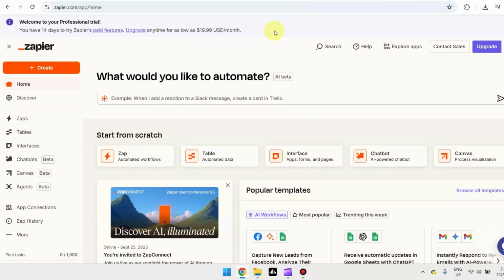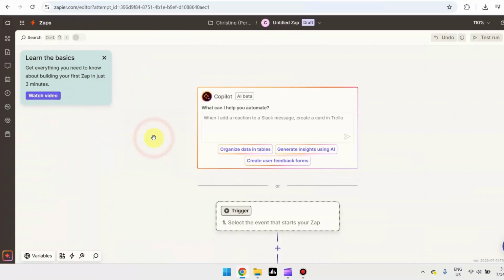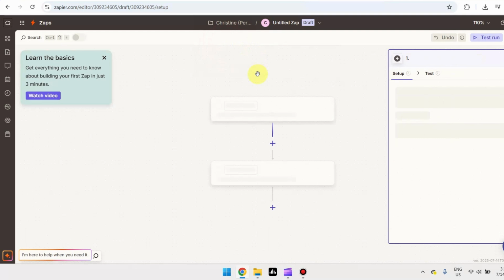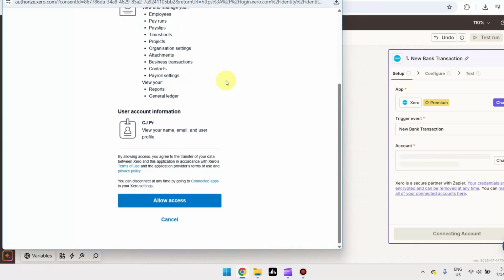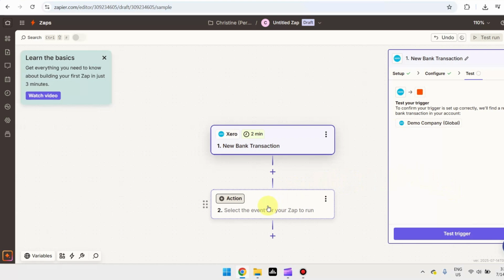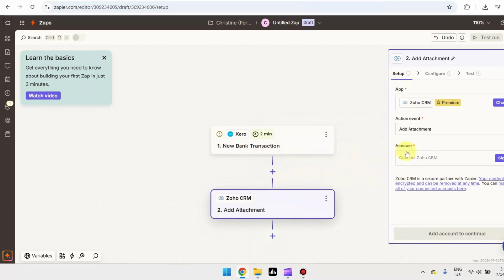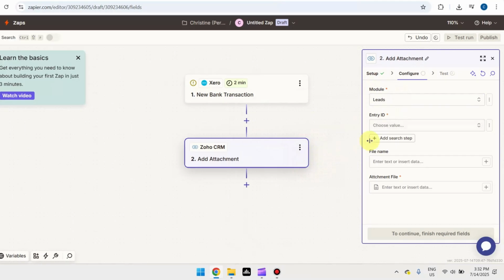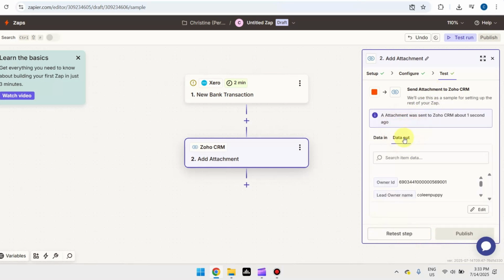How to Integrate Xero With Zoho CRM 2025 | Connect Xero With Zoho CRM (FULL GUIDE)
Want to sync your accounting and sales data seamlessly? In this step-by-step tutorial, I’ll show you how to integrate Xero with Zoho CRM, so you can automate invoices, track payments, and streamline your business workflow.

In this video, you’ll learn:

    How to set up the Xero and Zoho CRM integration

    How to sync contacts, invoices, and payment data

    How to map fields between Xero and Zoho CRM

    Tips for automating tasks and improving customer insights

Perfect for sales teams, finance managers, and businesses using both Xero and Zoho CRM in 2025.